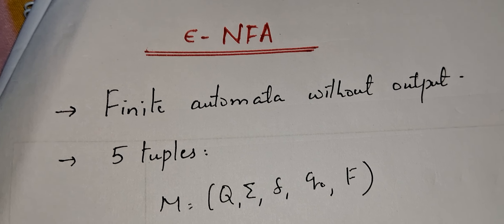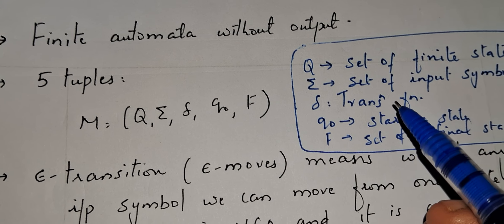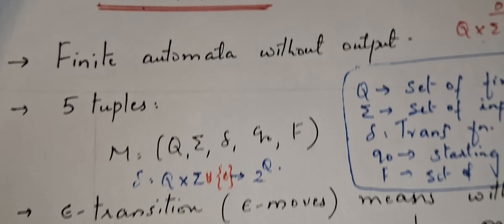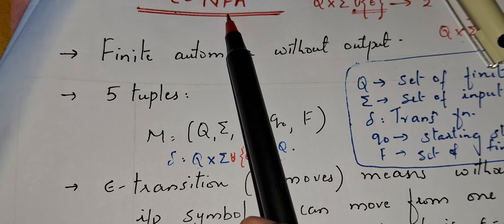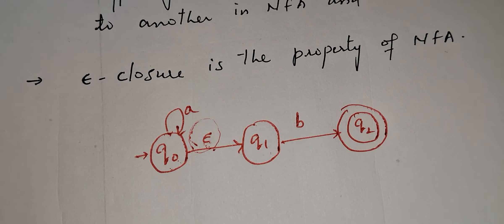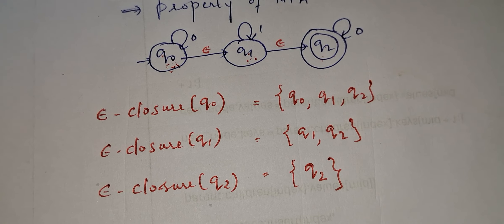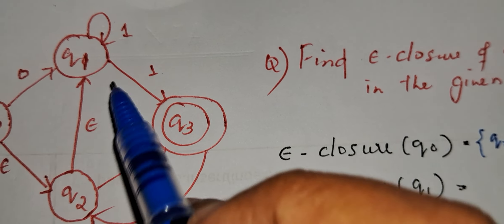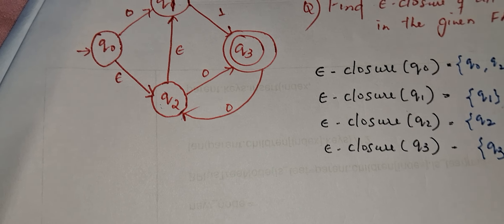13. Epsilon NFA (ε - NFA) and ε- closure